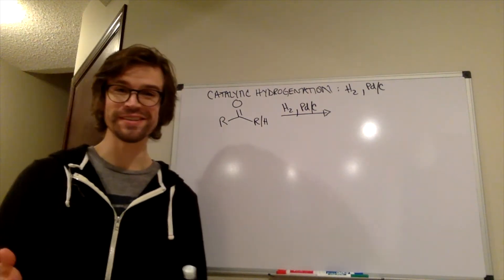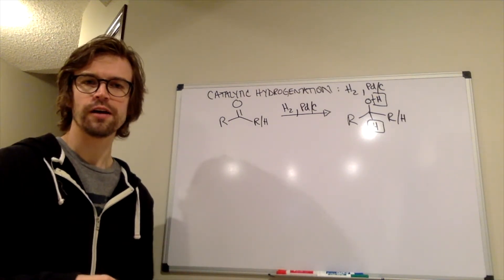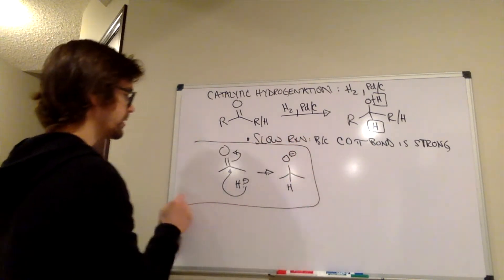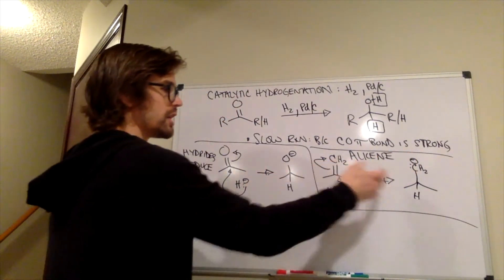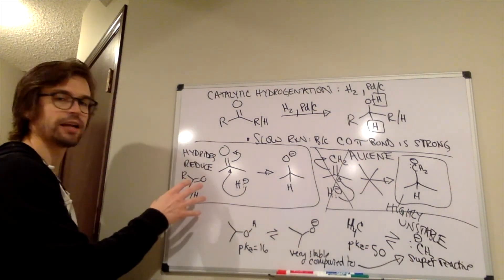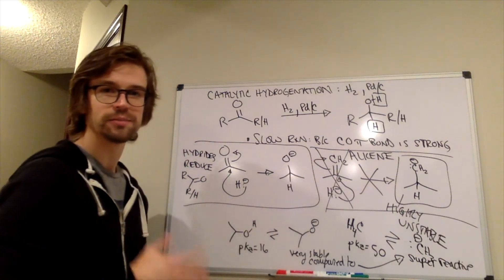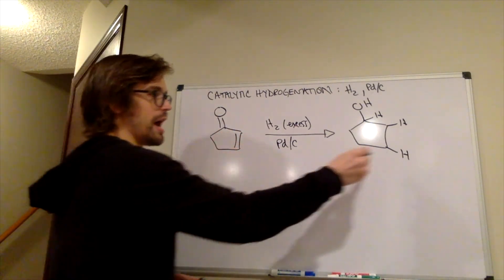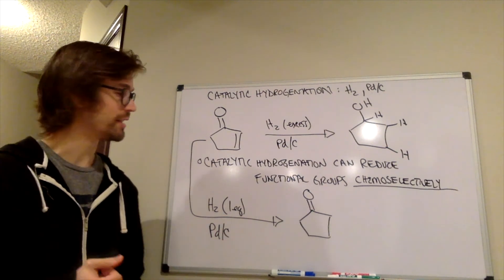Catalytic Hydrogenation of Carbonyls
How hydrogenation works with ketones and aldehydes, and why hydride reagents don't reduce alkenes...